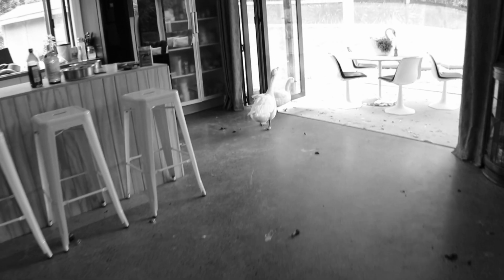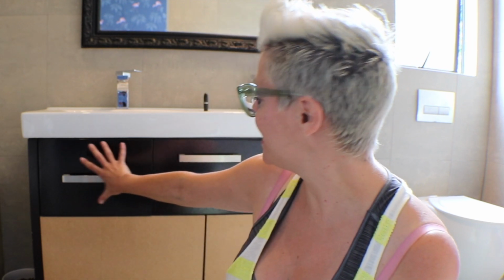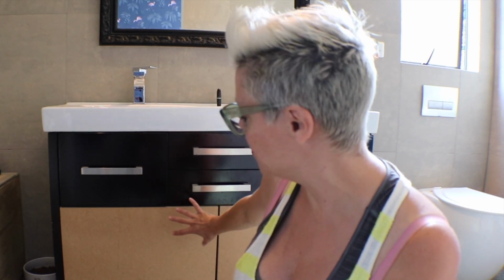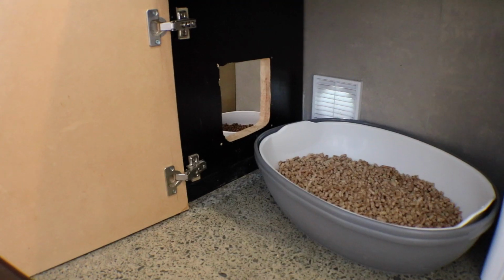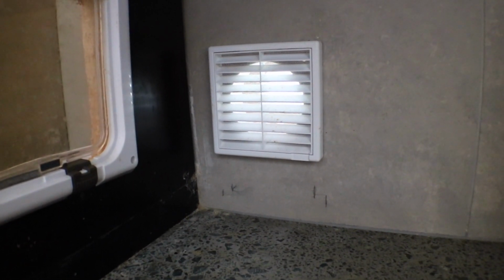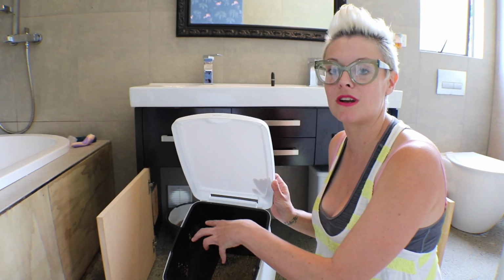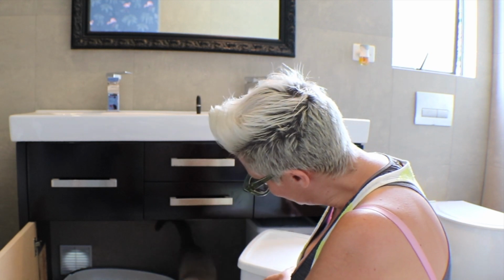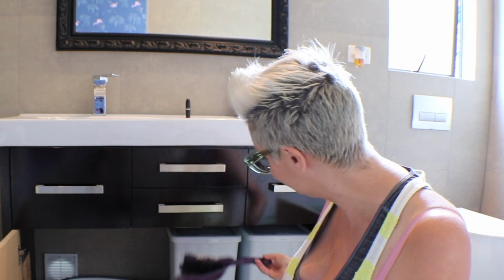Episode 8: DIY Hidden Cat Litter Box - The Pussy Powder Room 🐱🐱🐱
Finding the best cat litter box can be tricky.  Many let stinky smells waft through your house, and others are an eyesore.  We solved both problems by building a custom hidden cat litter box that nobody ever sees.  It's better known in our house as the "Pussy Powder Room".  It hides the unsightly litter box, but also ensures smells don't escape into the house.

This concept was designed by the gorgeous duo over at Mr Kate.  You can see how they created their "Pussy Poo Poo Palace" here:

Theme song provided by SINGULARMUSIC / Pond5